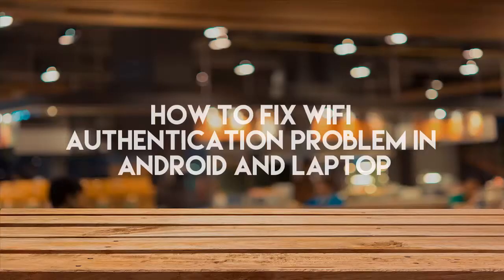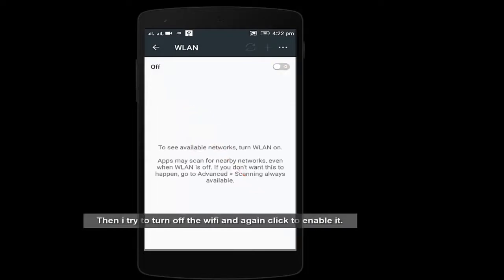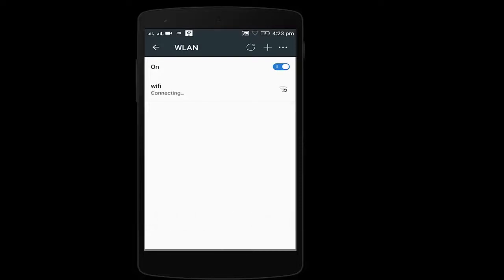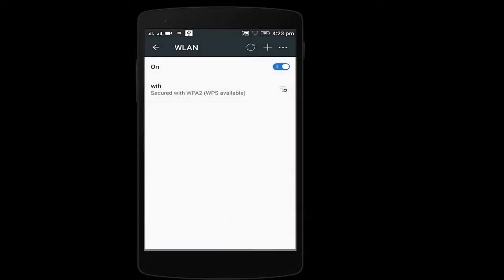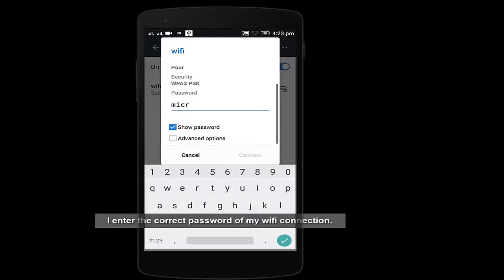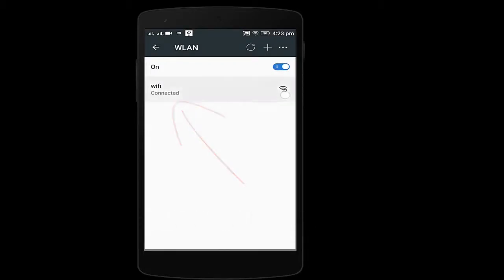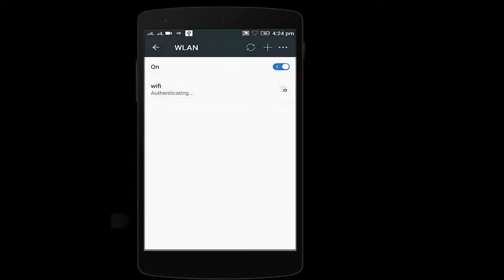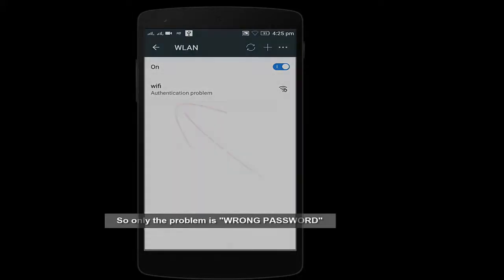Fix Authentication Problem/Authentication Error Occurred in Android|Tablet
Fix Android WiFi connectivity issues on an android phone Authentication Problems obtaining WiFi address. Solutions to Common Android Wi-Fi Problems no internet access, wifi not turning on and how to reset wifi settings on android.
This error solution is common for android,tablets and the android versions are kitkat,lollipop,marshmallow,Nogut.